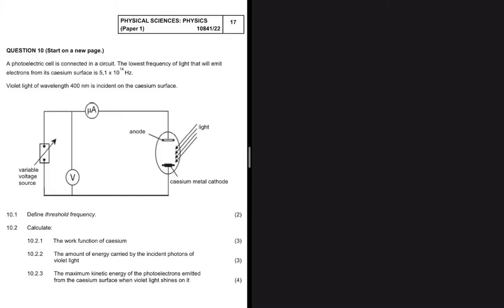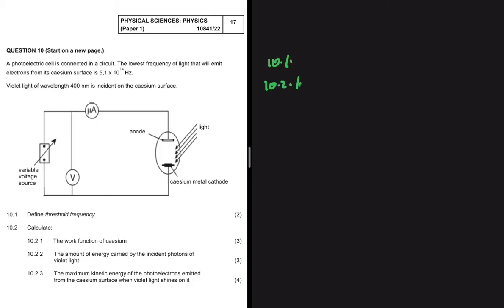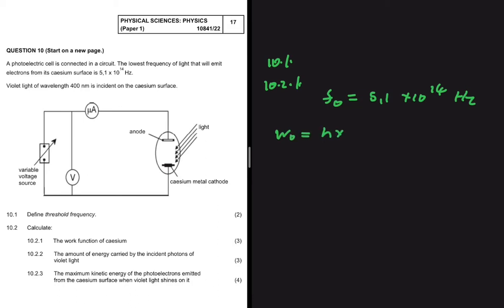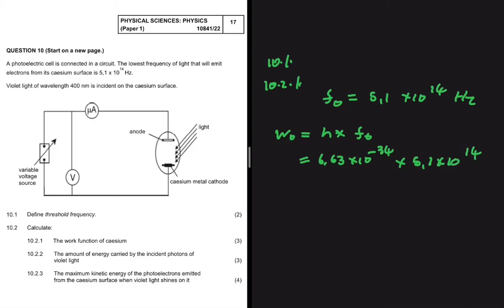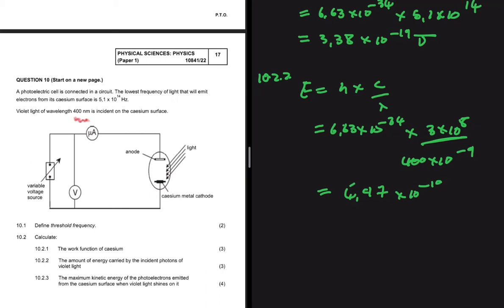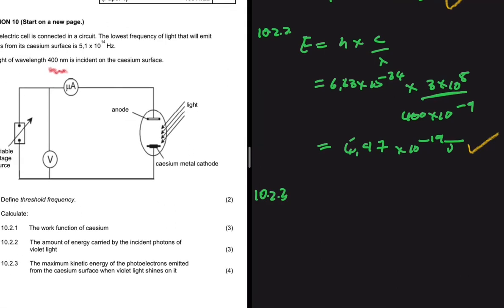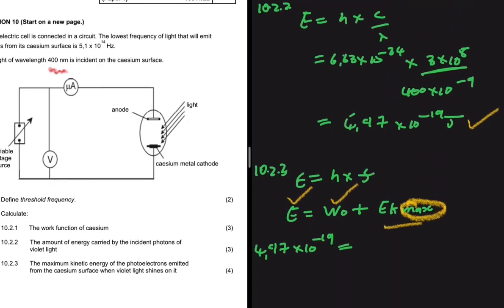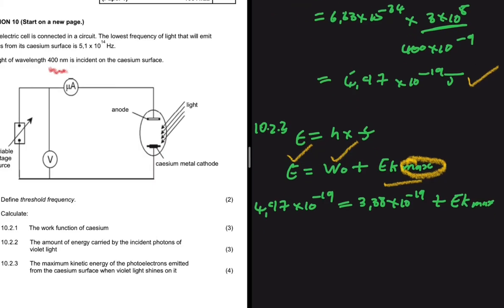Photoelectric Effect Grade 12 Physics September 2022.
Question 10 Grade 12 Physical Science 2022 on Photoelectric Effect.